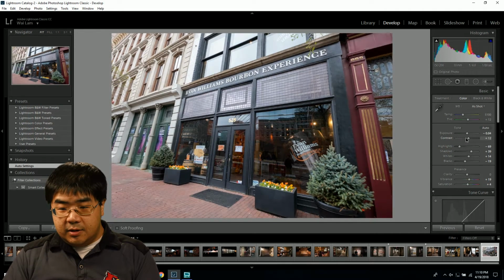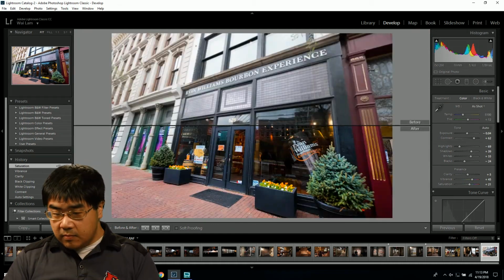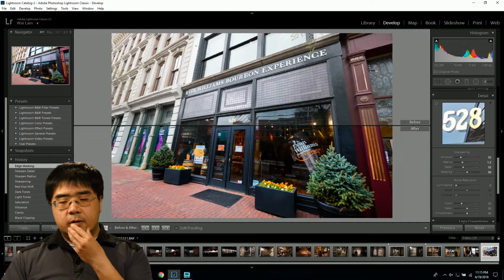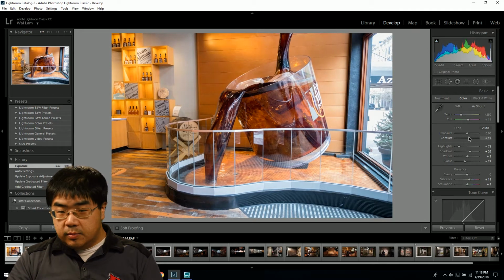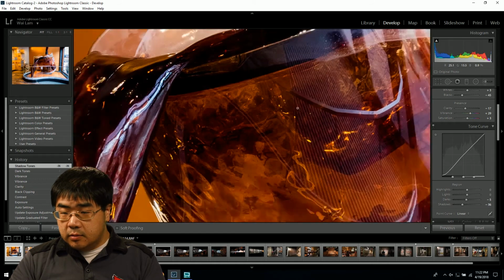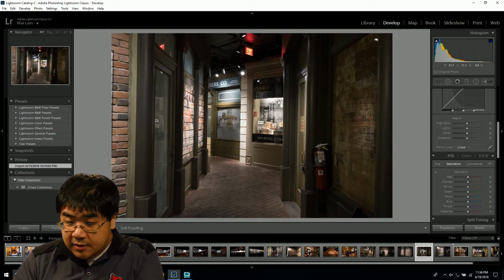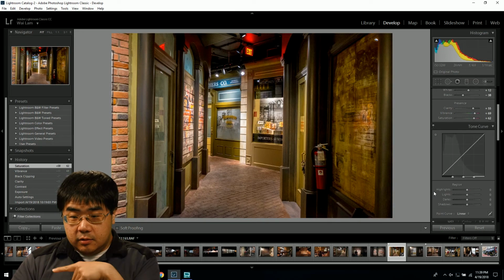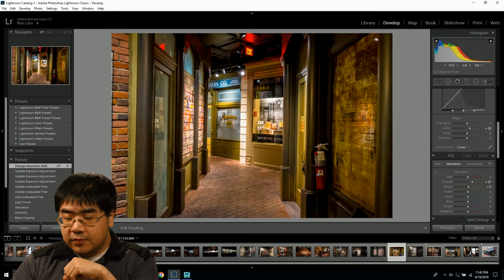Lightroom Session - Evan Williams Bourbon Experience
There are some photos taken at the Evan Williams Bourbon Experience in Louisville, KY. I will go through the process of editing the raw images in Adobe Lightroom.